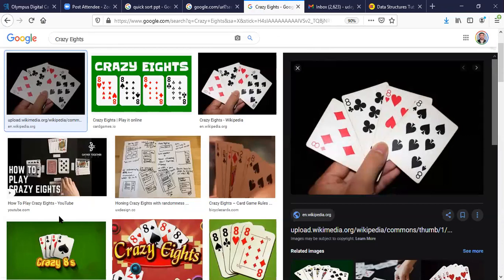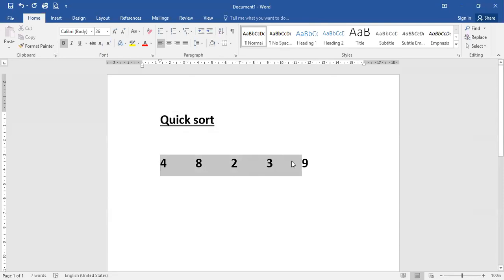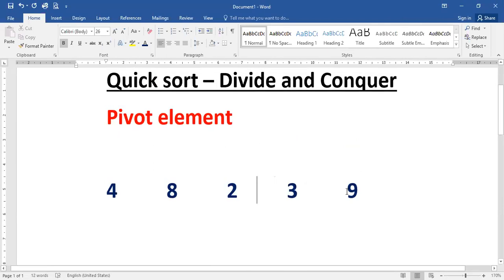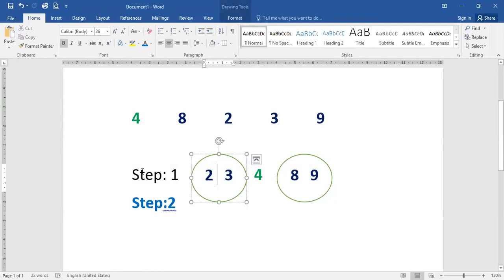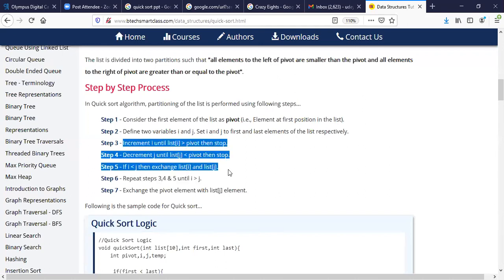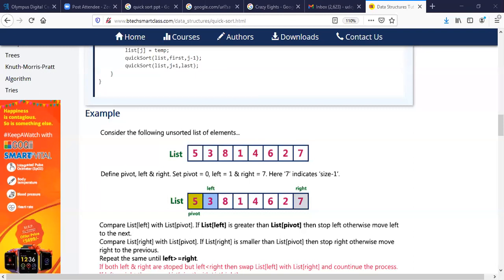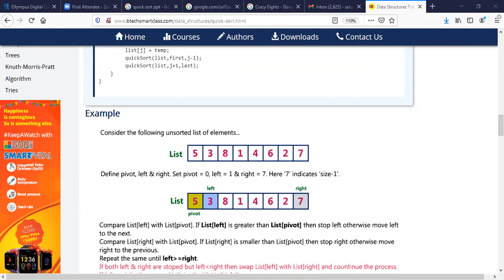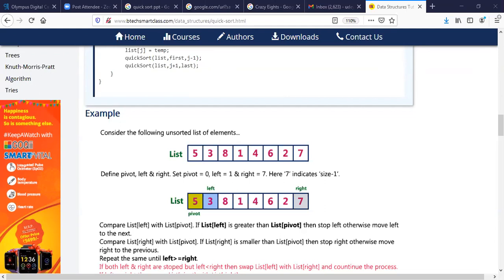Datastructures Merge sort and Quick sort